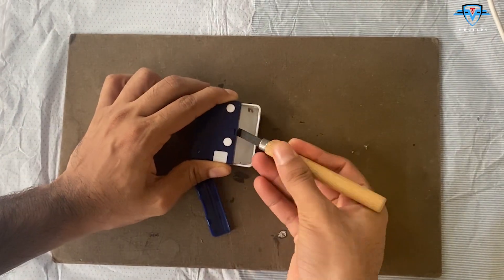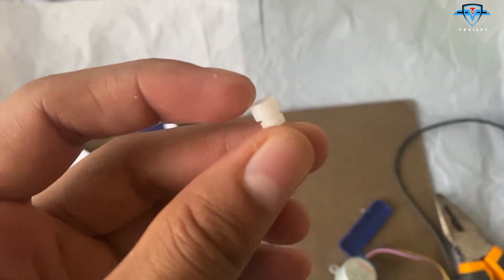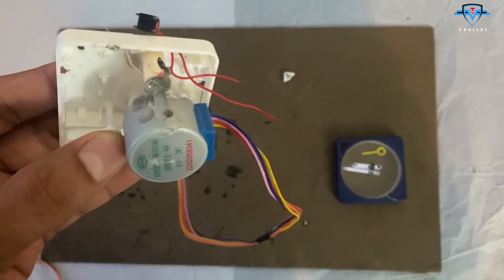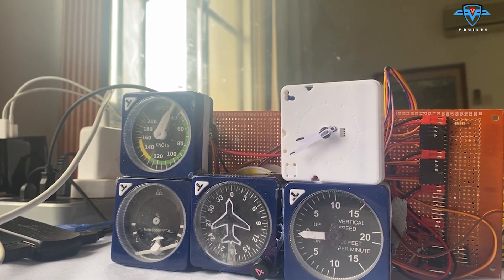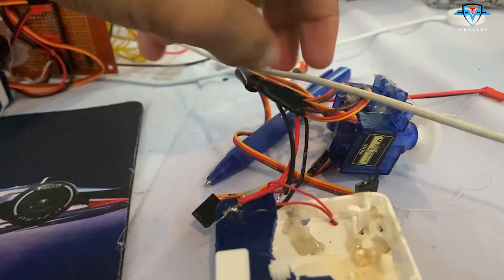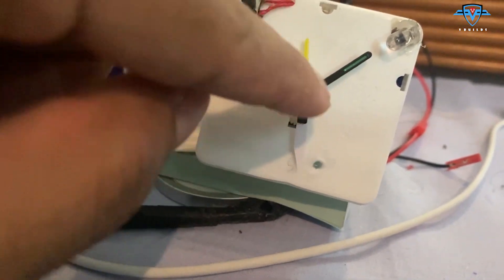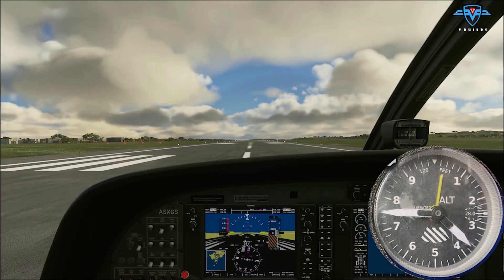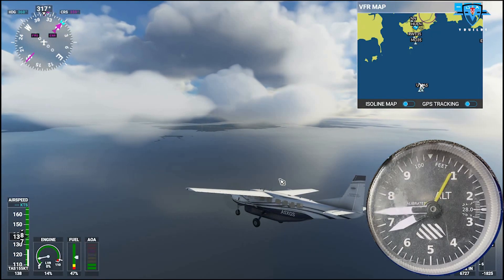How to make an Altimeter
In this episode of vbuilds we are going to build an altimeter for Microsoft Flight simulator 2020, Altimeter is an instrument which helps measure the altitude, height, flight level of an airplane.
In this episode we are interfacing two stepper and one servo motor with arduino mega and msfs2020 to display the output on a physical dial used as altimetr. This is done without using any 3d printing and using some basic things waste materials as much as possible
The altimeter
The altimeter is a pressure-operated instrument. It resembles a simple anaeroid barometer except that it is graduated in units of distance, normally metres or feet. It works by measuring air pressure, utilising the fact that the air pressure of the atmosphere decreases by approximately 1 millibar for each 10 metres in height. The pressure measured is static pressure and so is independent of the airspeed of the aeroplane. The principle of operation is that a compressible, sealed metal canister contains a fixed amount of air. When the external air pressure reduces (as the aeroplane's altitude increases), the canister expands. This movement is transmitted via a mechanical linkage to an instrument dial (see Fig. 13.4). The dial normally has two pointers with units of 103 and 102 metres (or feet) to make it easy to read quickly.